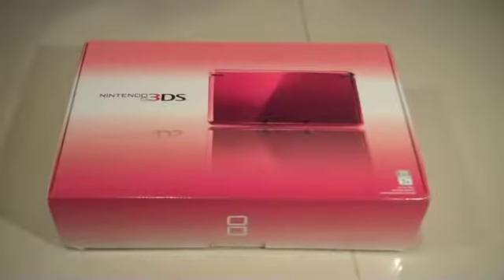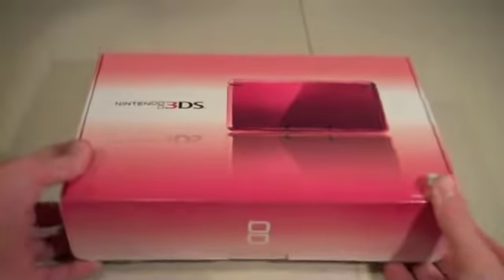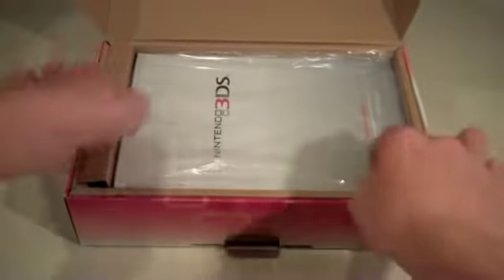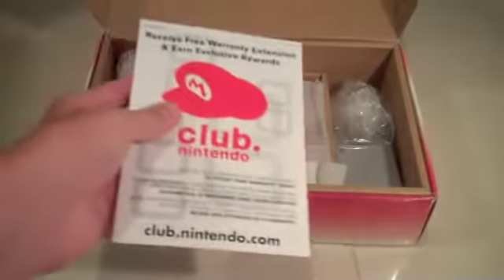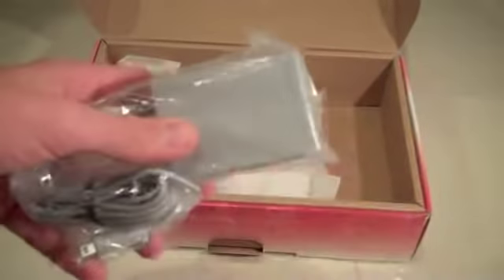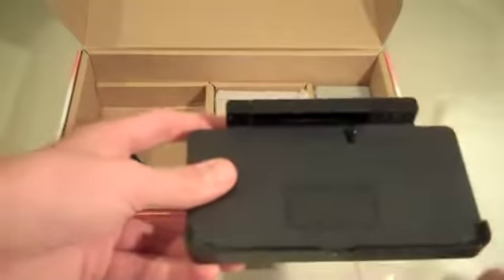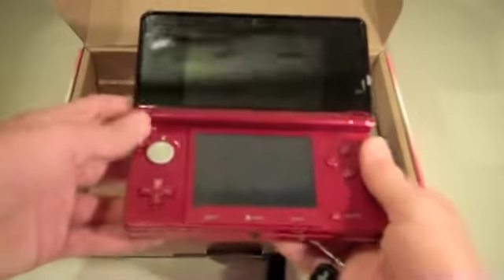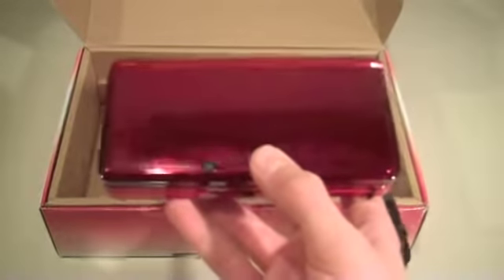Flame Red Nintendo 3DS Review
This is my review of the flame red Nintendo 3DS.
Song - "Awake and Alive" by Skillet